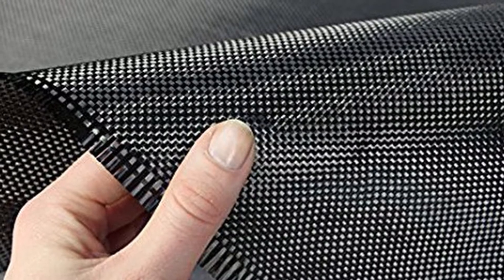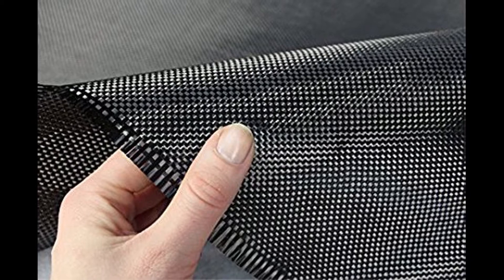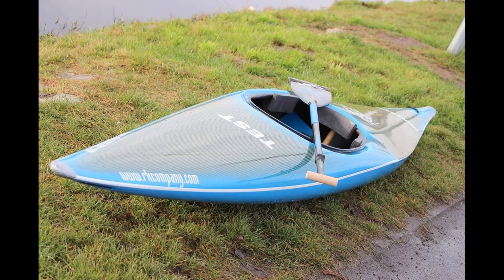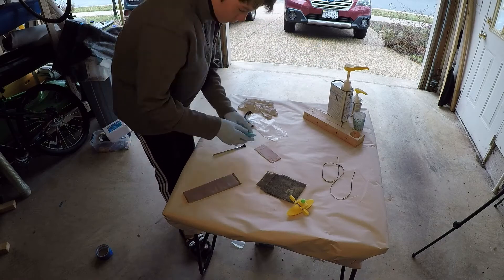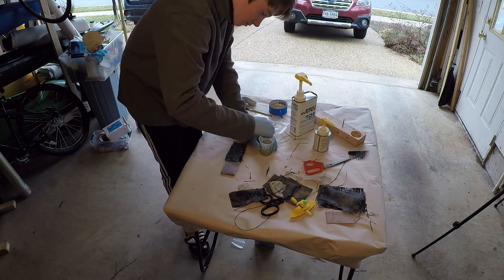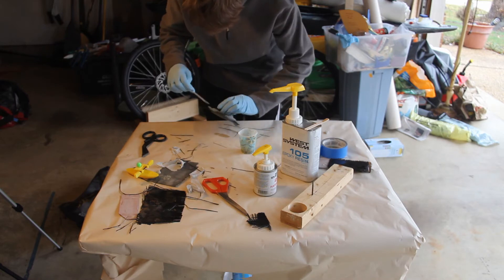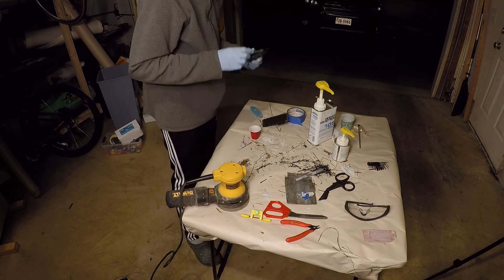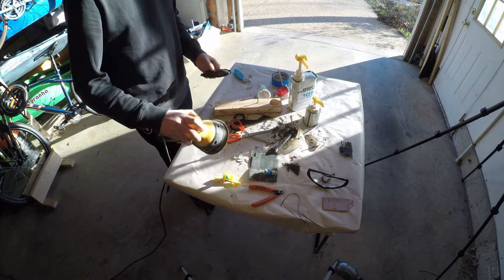How to Make a Carbon Fiber Kayak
A science presentation I did in 8th grade.